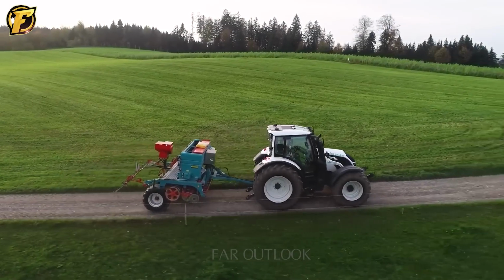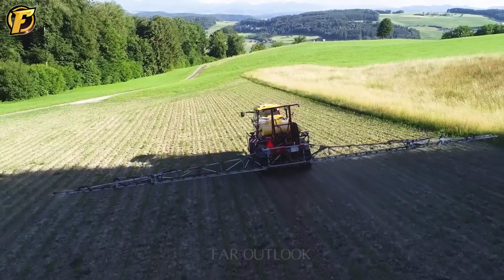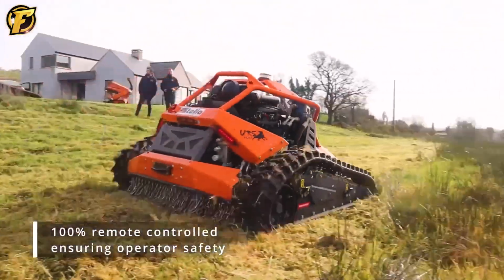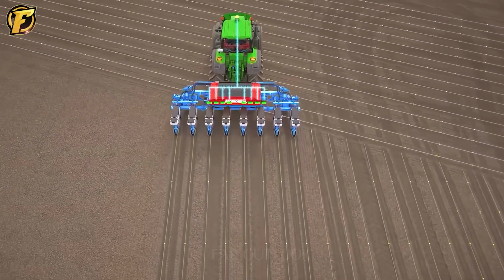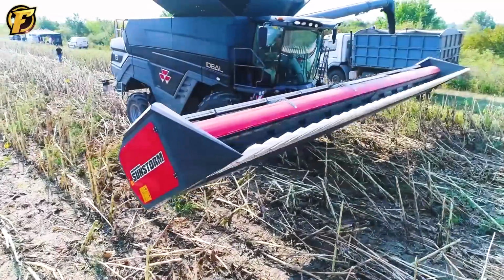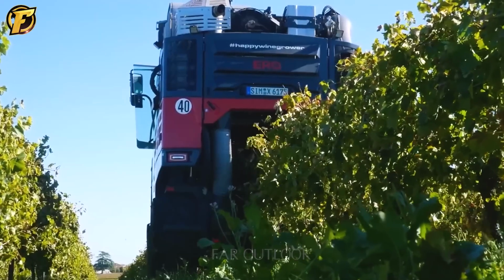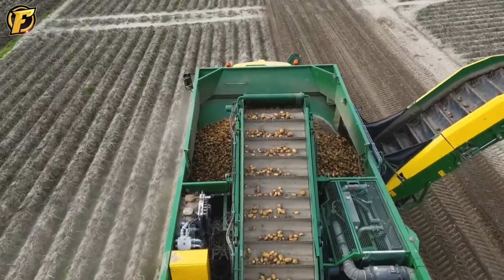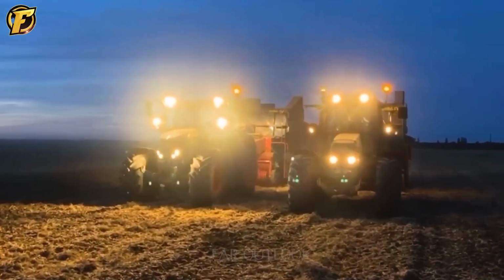Next-Gen Construction Machines Redefining the Industry | Cutting-Edge Heavy Machinery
328. Witness the extraordinary capabilities of heavy equipment machines as they operate at a level beyond ordinary expectations. These remarkable heavy equipment marvels showcase unparalleled strength and efficiency, setting a new standard in the realm of industrial machinery. The precision and power exhibited by these heavy equipment beasts redefine the boundaries of what is achievable, representing a testament to human engineering prowess.
In the world of heavy equipment, innovation is not just a buzzword; it's a driving force shaping the landscape of construction and infrastructure development. These heavy equipment machines, equipped with cutting-edge technology, exemplify the evolution of the industry, operating at a level that transcends conventional expectations.

00:00 heavy equipment
04:00 agricultural technology
07:50 canal cleaning machine
12:50 street cleaning machine
16:55 harvesting machine
21:10 wood cutting machine
24:50 grape harvest

PLEASE NOTE: Video thumbnails are a composite image and may not correspond to the content. Thank you for your understanding!